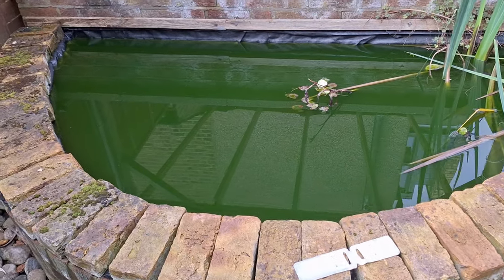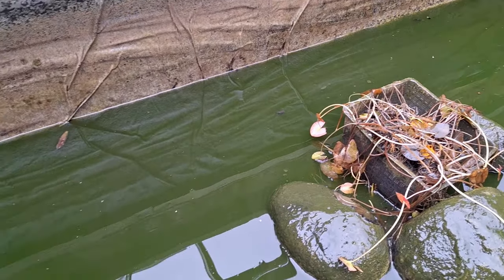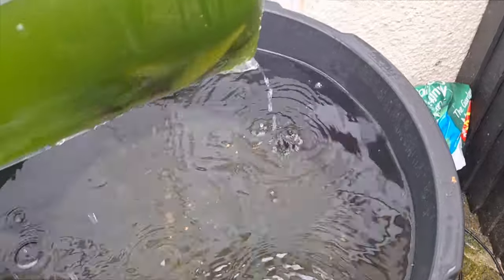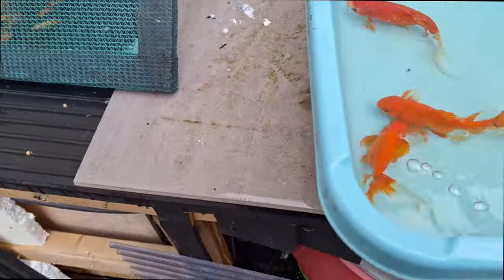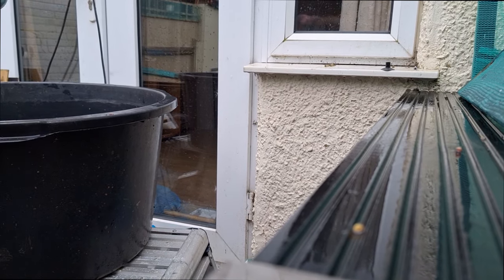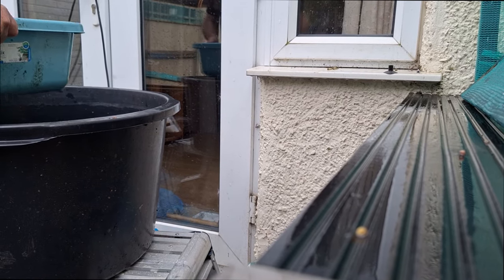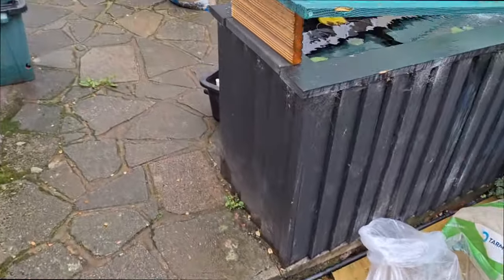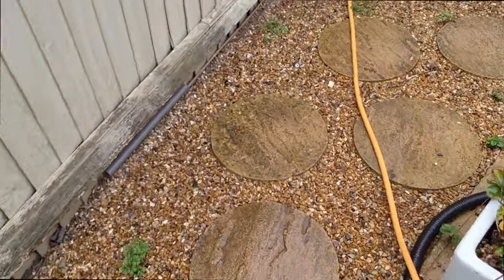What did I Find in this pond?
Fish Rescue from an old pond with no filter and no pump that was about to be taken down.